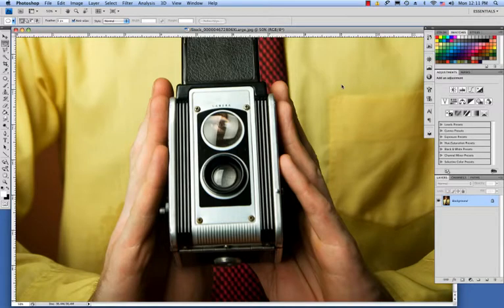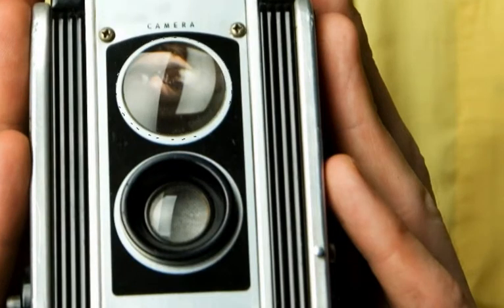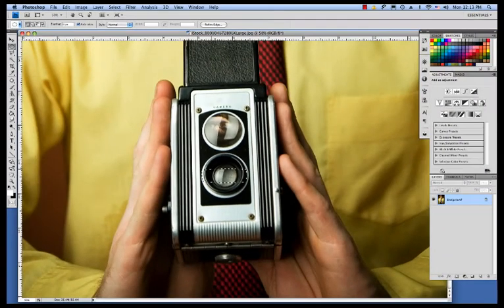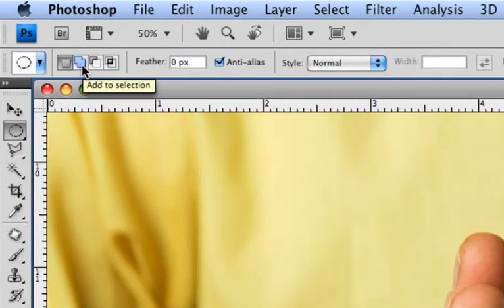Photoshop CS4 Selection Tips